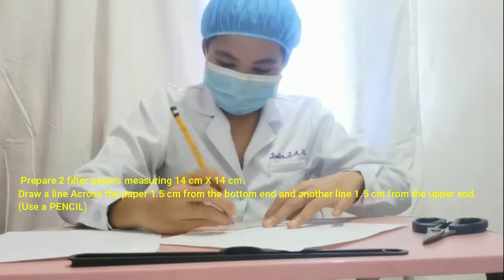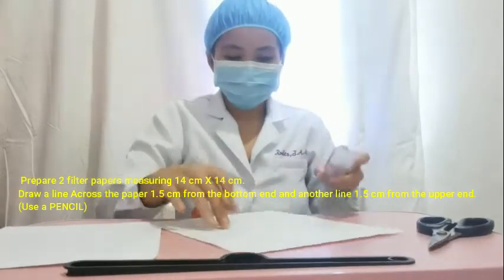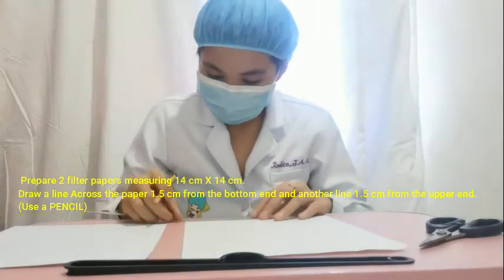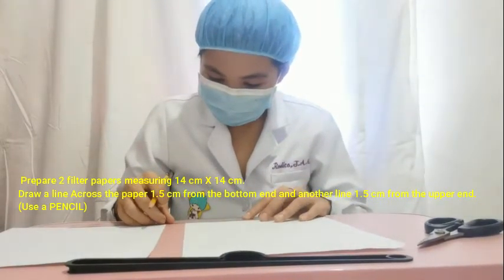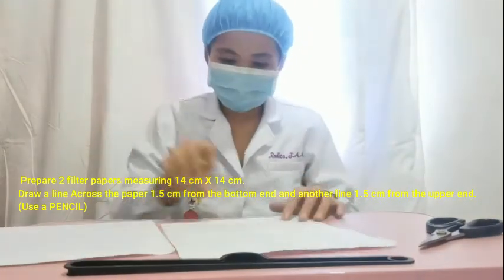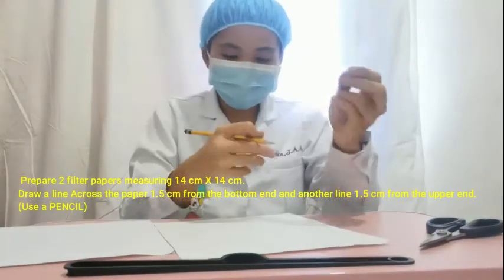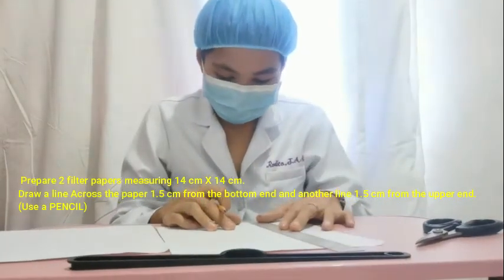CHROMATOGRAPHY METHODS TO SEPARATE AND IDENTIFY DRUGS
PARTIAL FULFILLMENT OF PINES CITY COLLEGE